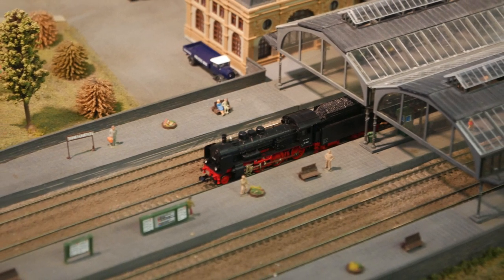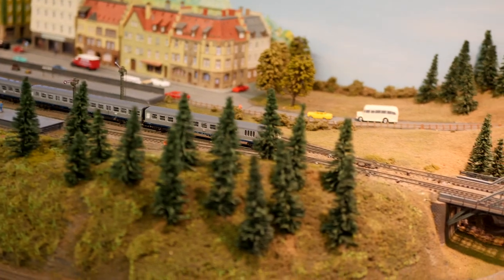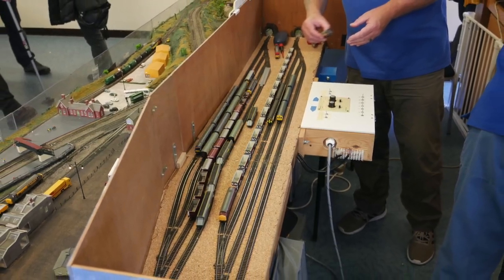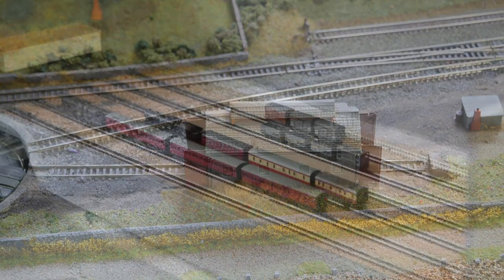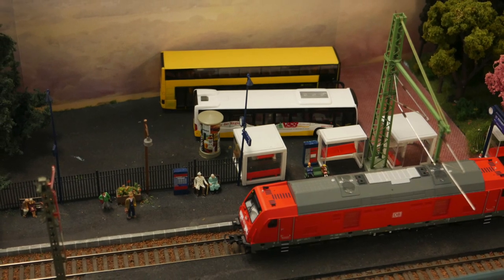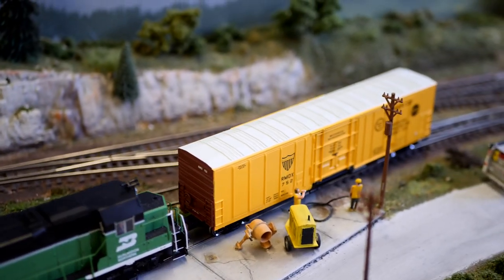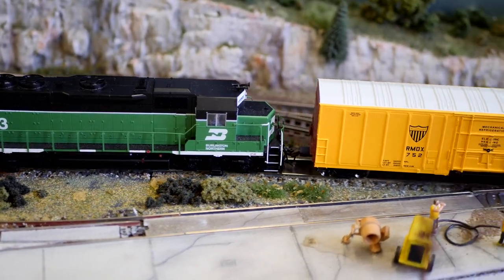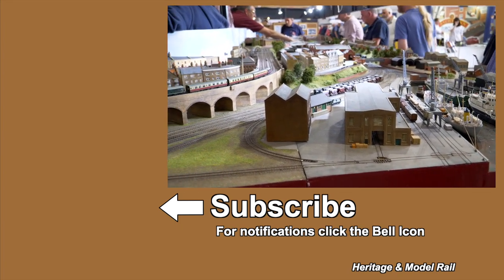Dundee Model Railway Exhibition 2019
This video shows seven of the model railway layouts that were exhibited at the Dundee Model Railway Exhibition in October 2019. The layouts featured are :-
Helmstadt - N Gauge
Fullerton Junction - N Gauge
Bervie Station - N Gauge
Balbirnie Mill - OO Gauge
Altdorf Ost - HO Gauge
Williamson River - HO Gauge
Bathburn - O Gauge